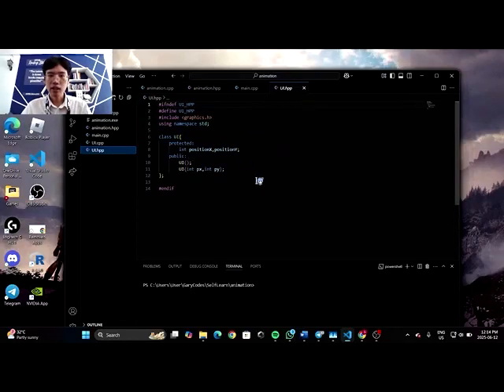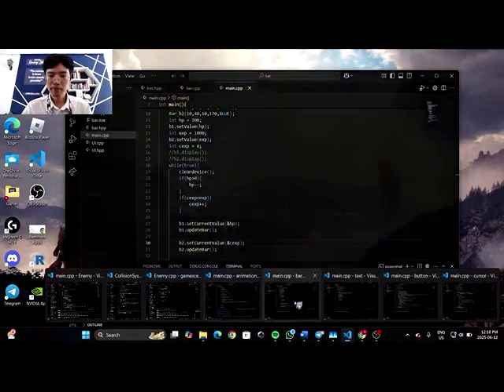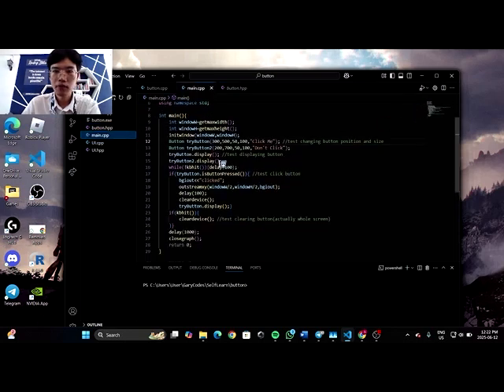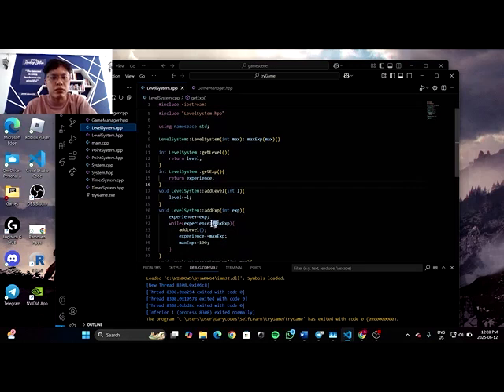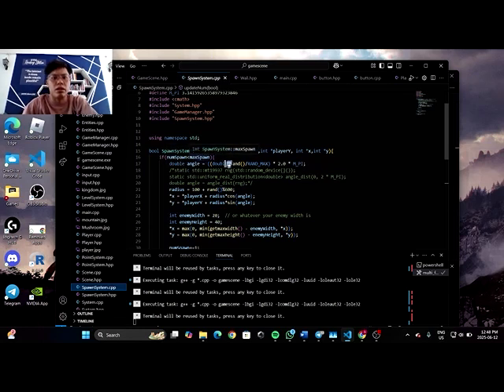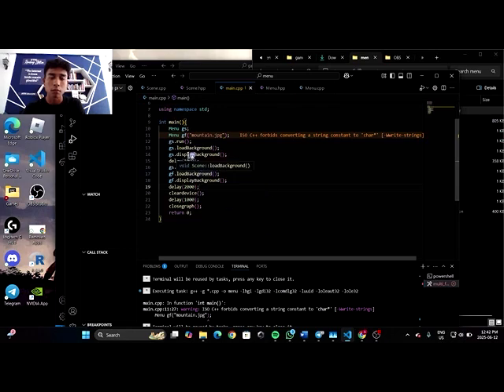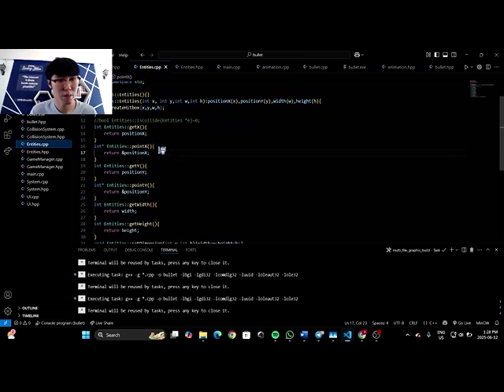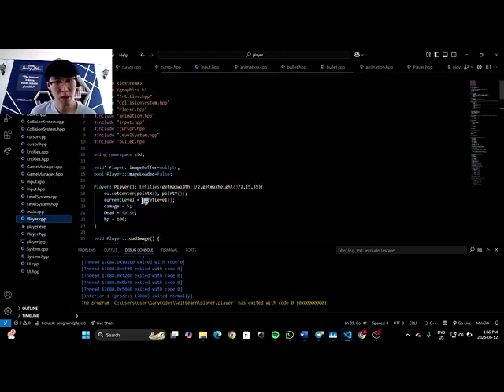Programming Technique 2 Project 3: Interim Progress (Presentation)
Presentation on Interim Progress
00:01 UI class and its child class - by Goa Wei Siang
04:14 GameManager and its child class - by Mustaqim
07:38 System, Input, Scene and its child class - by Azan
08:52 Entities and its child class - by Neoh Sun Hong